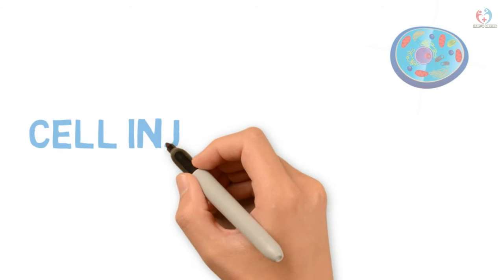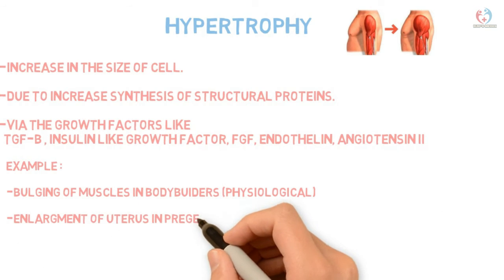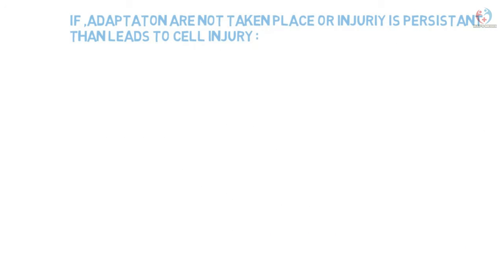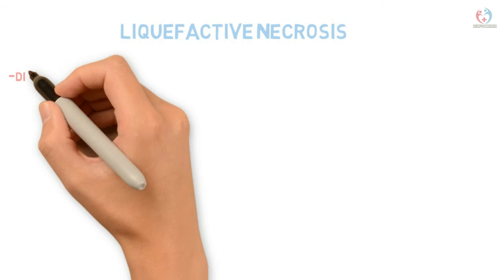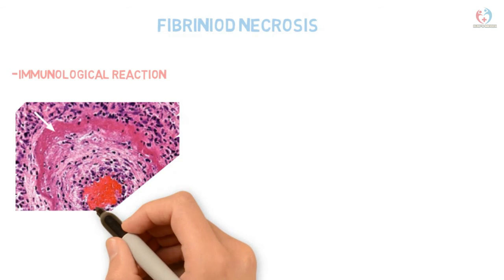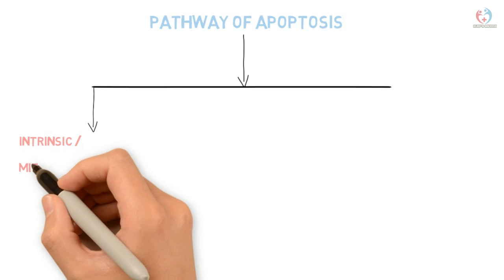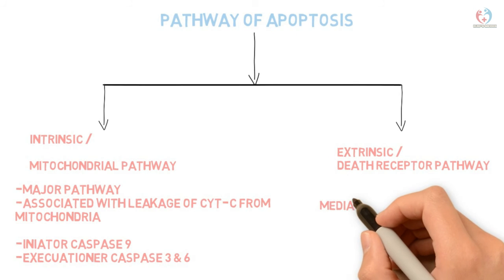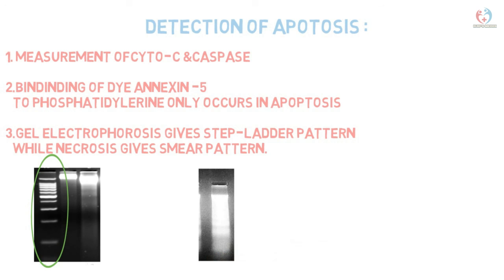CELL INJURY PATHOLOGY | CELLULAR ADAPTATIONS || RJDS MEDIX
Cell injury and adaptations. | Pathology
With necrosis and apoptosis.

Host :| Ronak Darji ||